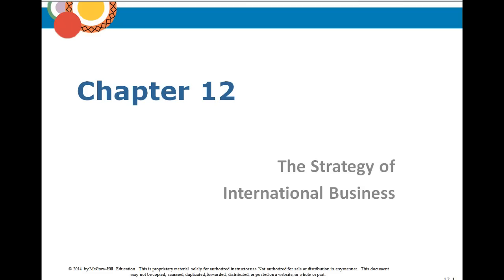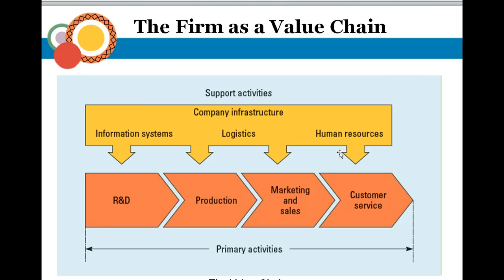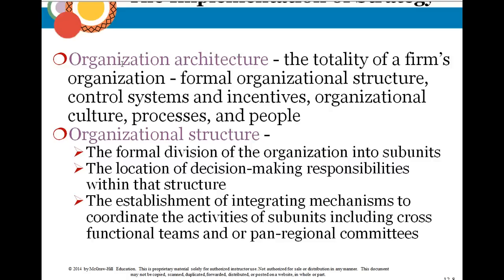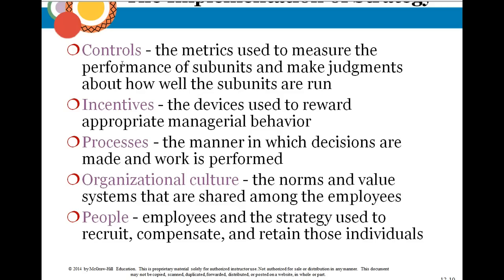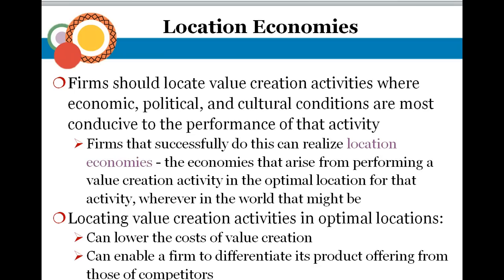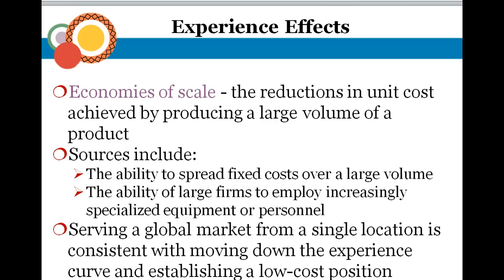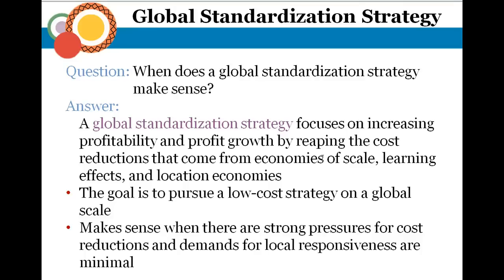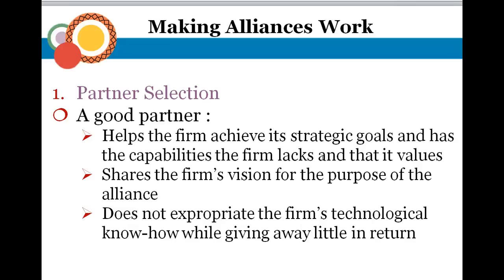Strategy of International Business